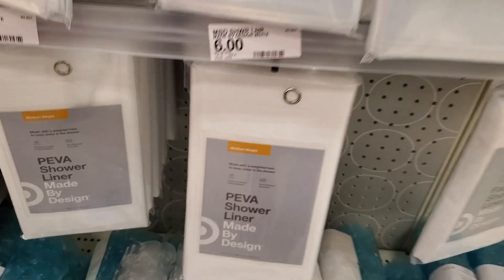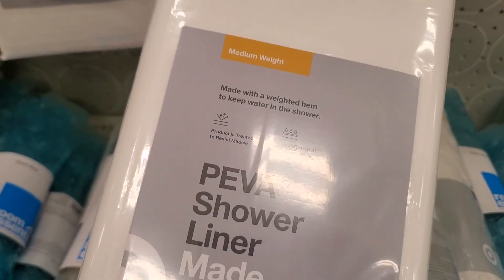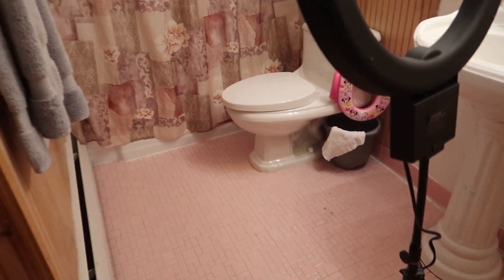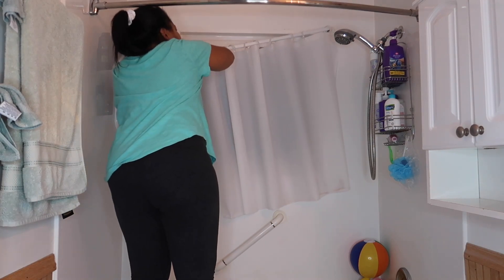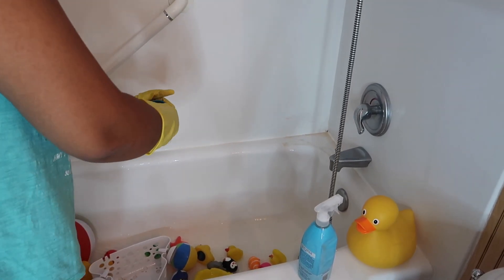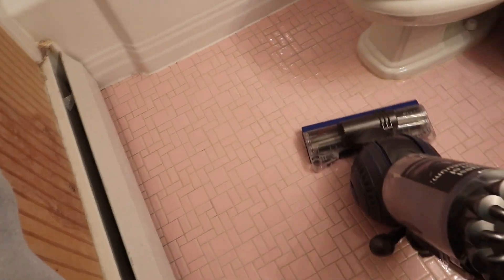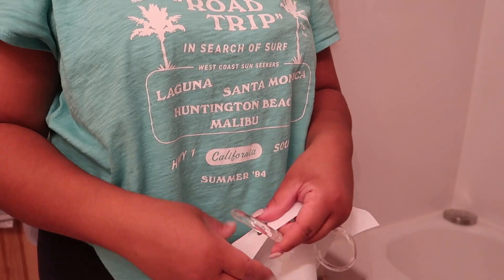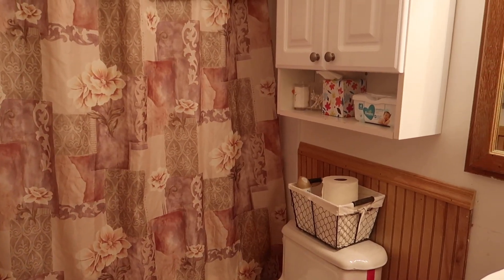Clean With Me | Bathroom Edition | Vlog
Thanks for clicking! Sorry for the late video today!

Today I take you along as I head to target to pick up "one" thing and come home to clean my bathroom! Boy do we need a bathroom makeover. When we do, I'll be vlogging that too! ❤